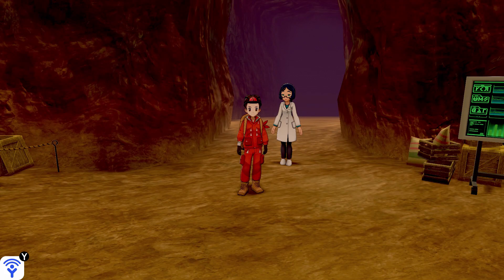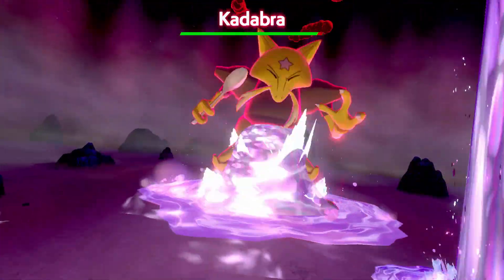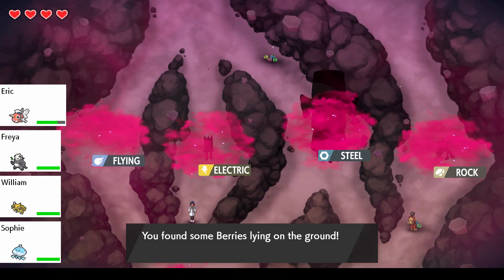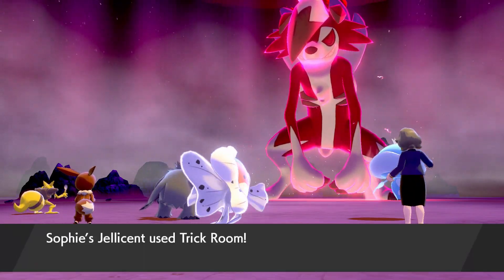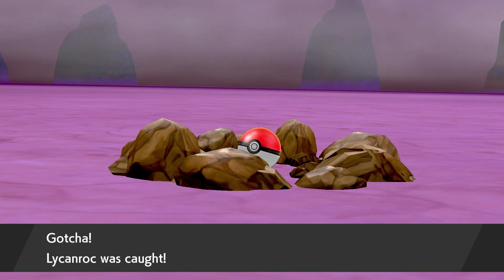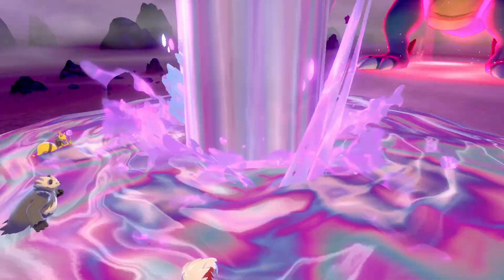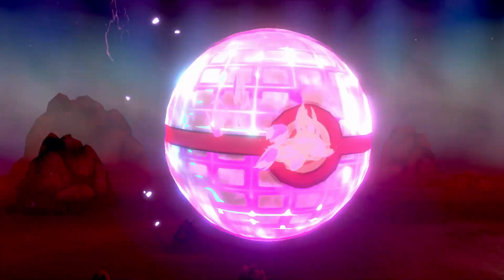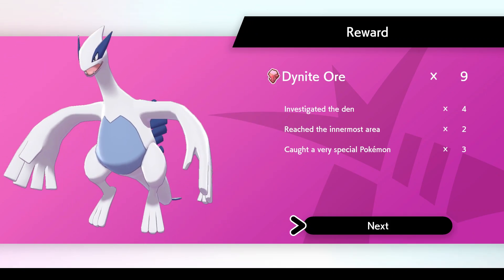Pokemon Sword and Shield Crown Tundra Chapter 29: Catching Lugia!!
With the new release of Crown Tundra, join me in the adventure as we roam the undiscovered in the newest addition to Pokemon Sword and Shield.